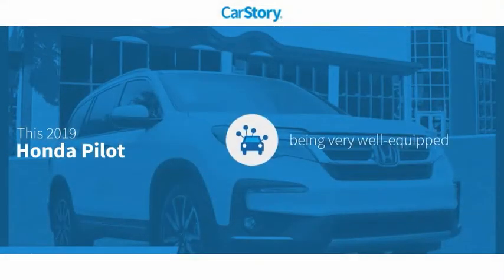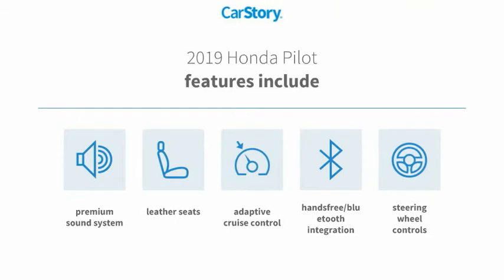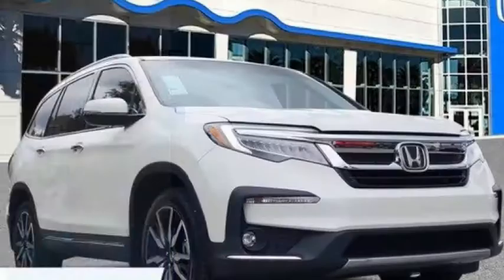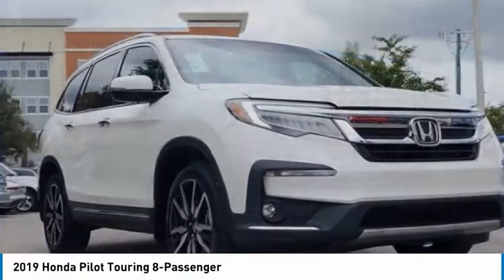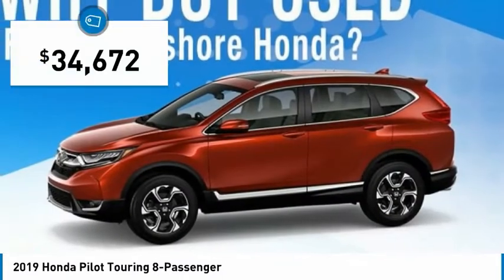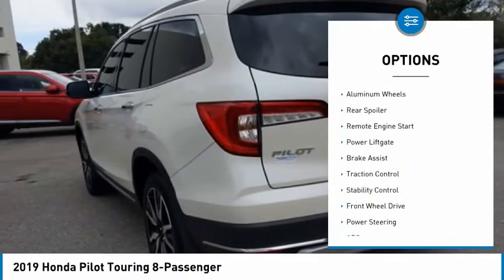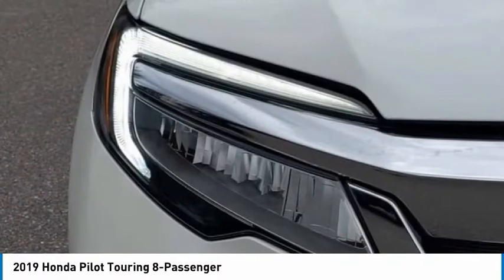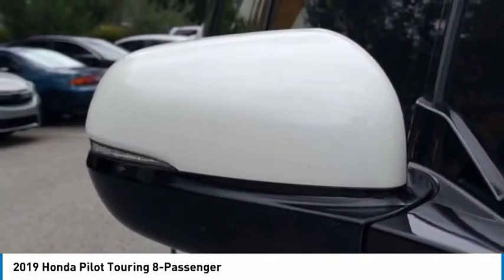2019 Honda Pilot B001022A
2019 Honda Pilot Touring 8-Passenger

**TAKE ADVANTAGE OF OUR REAL NATIONWIDE LIFETIME WARRANTY. UNLIMITED TIME AND UNLIMITED MILES**CARFAX ONE-OWNER. 3.5L V6 24V SOHC i-VTEC 20/27 CITY/HIGHWAY MPG,20 MACHINE-FINISHED ALLOY WHEELS, NAVIGATION, LEATHER SEATS, HEATED FRONT SEATS, SPLIT FOLDING BENCH 2ND AND 3RD ROW SEATS, BLUETOOTH, SUNROOF / MOONROOF, BACK UP CAMERA, STEERING WHEEL MOUNTED AUDIO CONTROLS, AM/FM PREMIUM AUDIO WITH APPLE CARPLAY/ANDROID AUTO, DISTANCE PACING CRUISE CONTROL: ADAPTIVE CRUISE CONTROL (ACC), ENTERTAINMENT SYSTEM, EXTERIOR REAR PARKING, COLLISION MITIGATION BRAKING SYSTEM (CMBS) + FCW MITIGATION, FRONT CENTER ARMREST, FRONT DUAL ZONE A/C, REAR AIR CONDITIONING, LANE DEPARTURE WARNING: LANE KEEPING ASSIST SYSTEM(LKAS), LOW TIRE PRESSURE WARNING, DRIVER POWER MEMORY SEAT, HONDA SATELLITE-LINKED NAVIGATION SYSTEM, POWER LIFTGATE, POWER MOONROOF,Awards:* ALG Residual Value Awards, Residual Value AwardsCall the all new Westshore Honda at to confirm availability and schedule a no-obligation test drive. We are located at 2522 N. Dale Mabry Hwy, Tampa FL 33607.